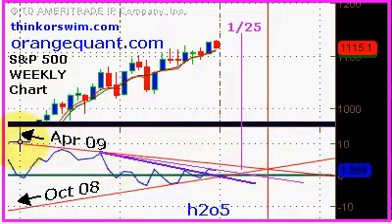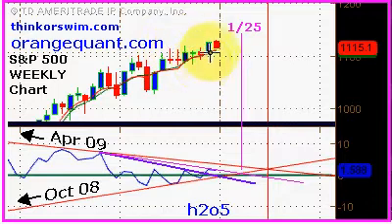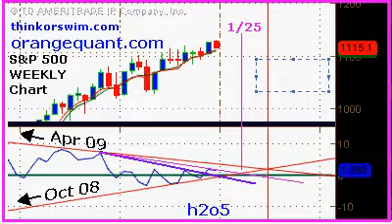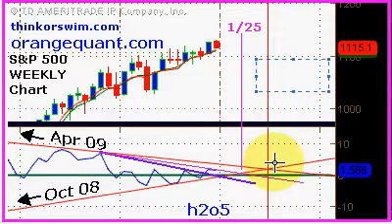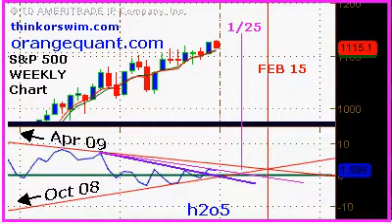weeklySP500.avi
Applying h2o5 to S&P 500 WEEKLY charts.